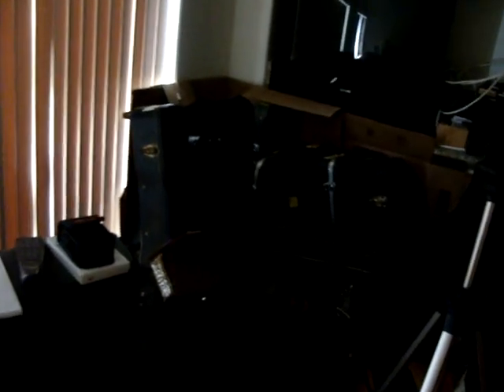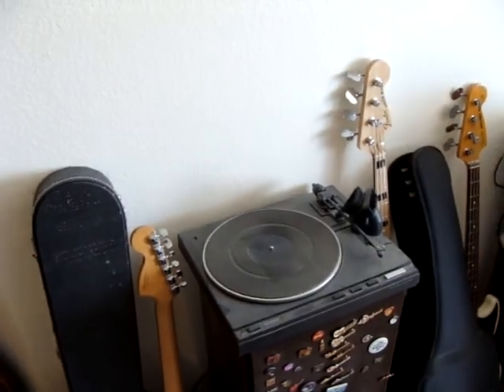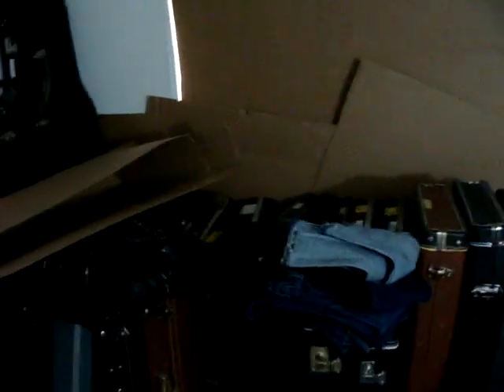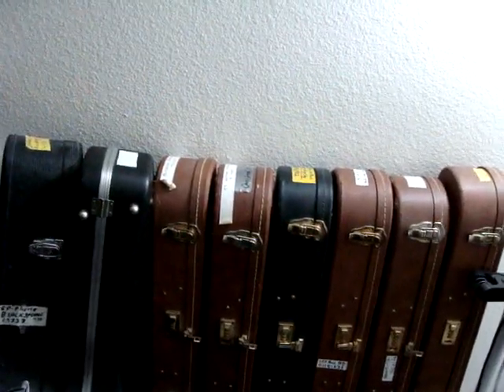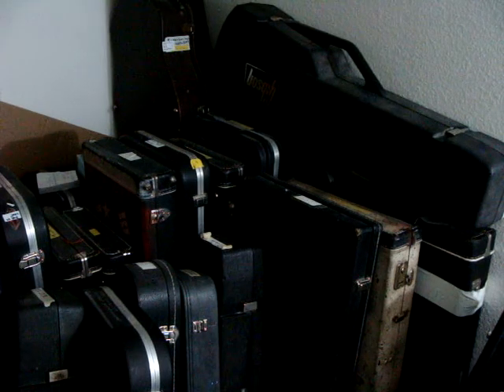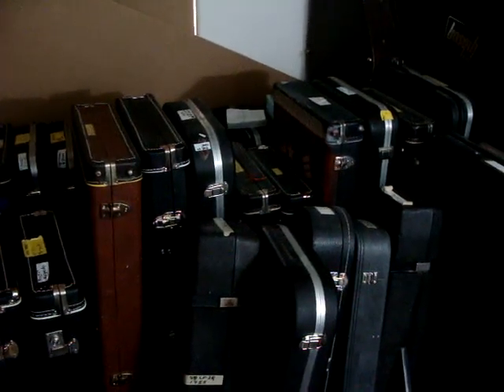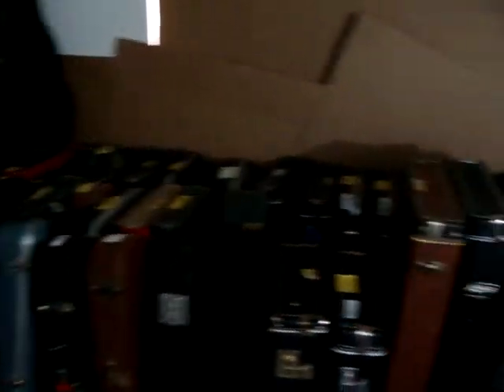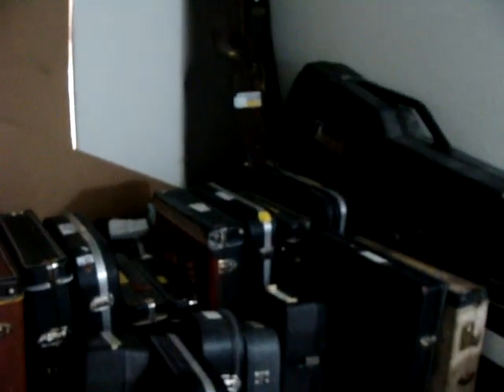Old Demo House.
This is where I lived before I bought my house. Just remember, there's no equity in empty. In this video, you'll see more value in music gear than the house is worth. In fact, I sold a few guitrs and paid cash for my house. Now, the old house has none of my stuff in it. Have a great day & thanks for checkin' it out..